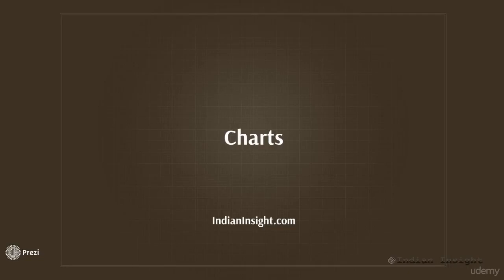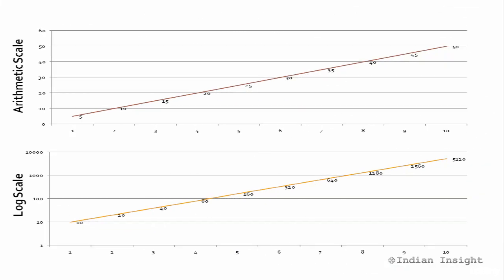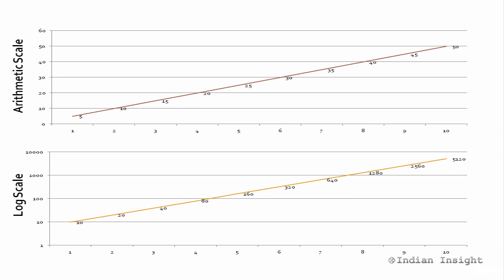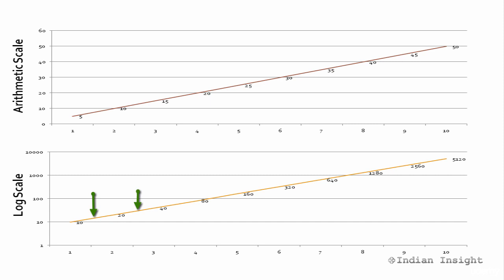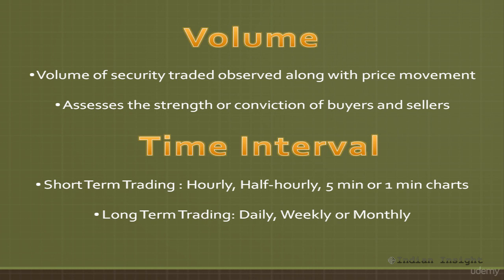9.3 Introduction to Charts - Charting Considerations